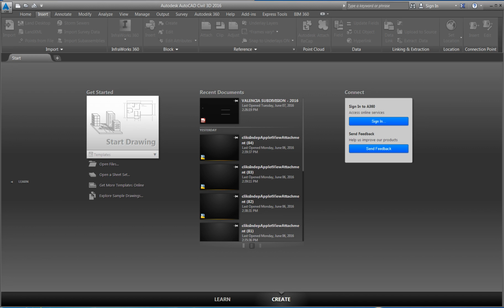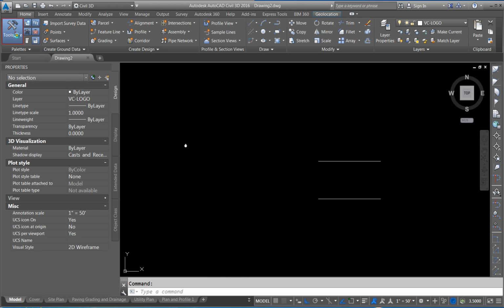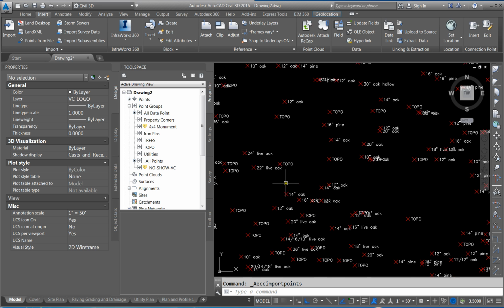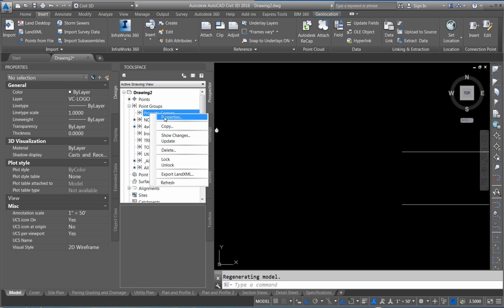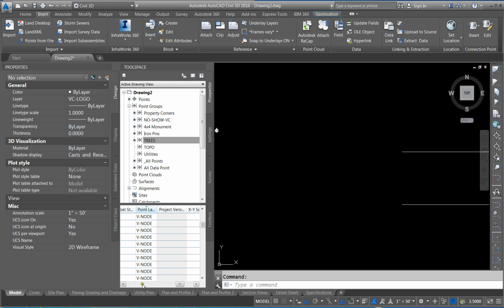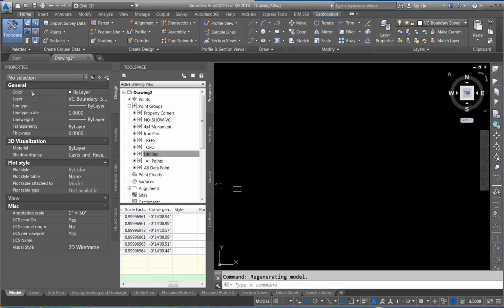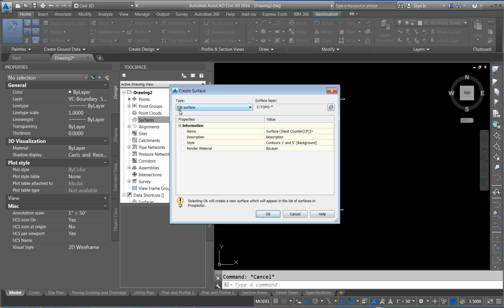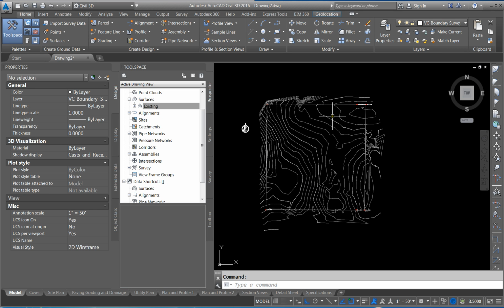Project Video 1